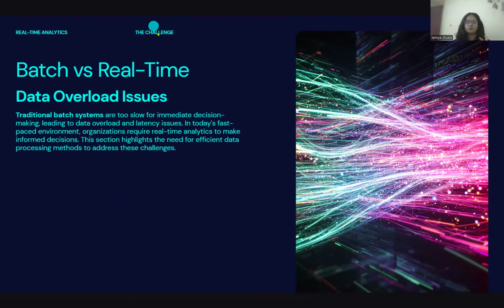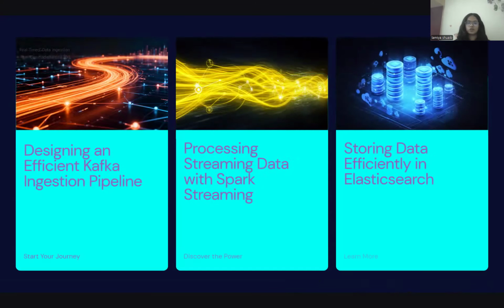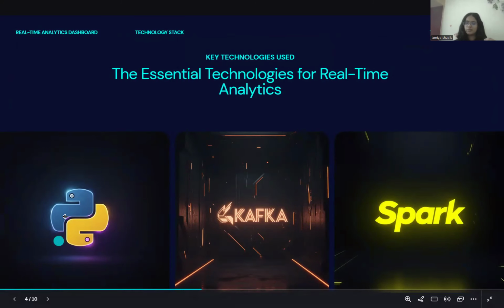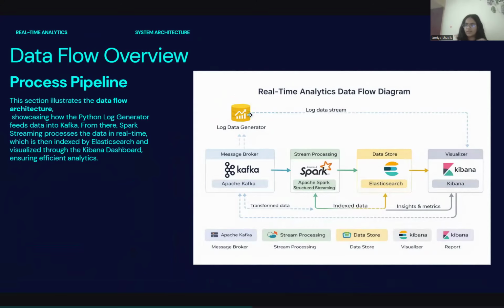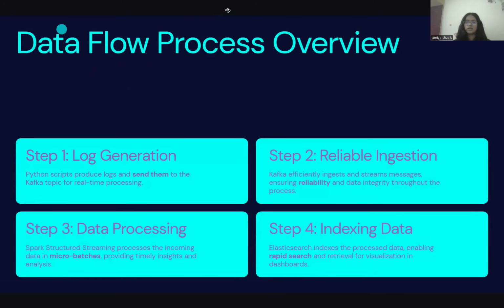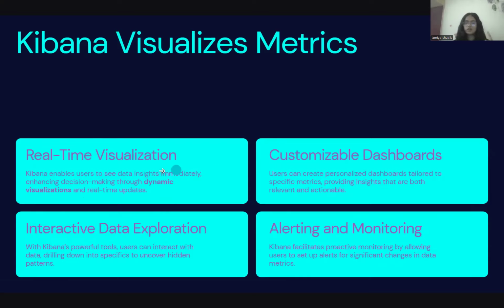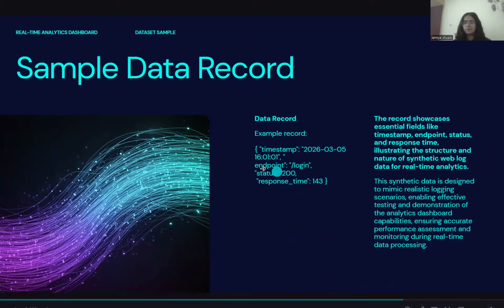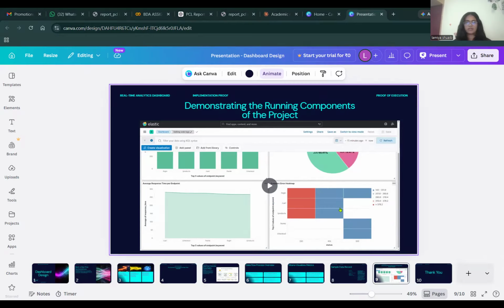Build a Real-Time Data Pipeline 🚀 | Kafka + Spark Streaming + ELK Stack Project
🚀 In this video, I present my mini project:
“Real-Time Analytics Dashboard using Apache Kafka, Spark Streaming, Elasticsearch, and Kibana.”

This project demonstrates how modern big data technologies can be integrated to build a powerful real-time data processing pipeline for monitoring web application logs.

🔧 Technologies Used
Apache Kafka (Data Ingestion)
Apache Spark Structured Streaming (Real-Time Processing)
Elasticsearch (Data Storage & Indexing)
Kibana (Data Visualization)
Python (Log Generator)
Docker (Containerization)
📊 Project Overview

A Python-based producer generates simulated web log data, which is streamed through Kafka.
Spark Structured Streaming processes the data in real-time and stores it in Elasticsearch.
Finally, Kibana dashboards visualize key insights such as:

📌 Endpoint Traffic Analysis
📌 Status Code Distribution
📌 Response Time Monitoring
📌 Error Heatmaps
⚡ Key Features

✔ Scalable and fault-tolerant architecture
✔ Interactive dashboards
✔ Near real-time updates (low latency)

📈 Results
Successfully processed streaming data with minimal delay
Achieved dynamic dashboard updates
Identified traffic patterns, errors, and performance metrics
🔮 Future Enhancements
Machine Learning for anomaly detection
Cloud deployment (AWS/Azure/GCP)
Real-world data integration
Alerting system for errors

This project was developed as part of my B.Tech Computer Science Engineering mini project.